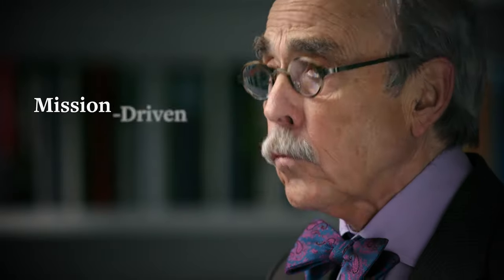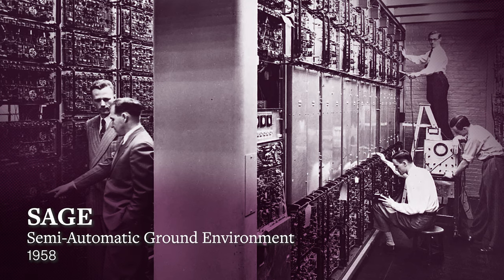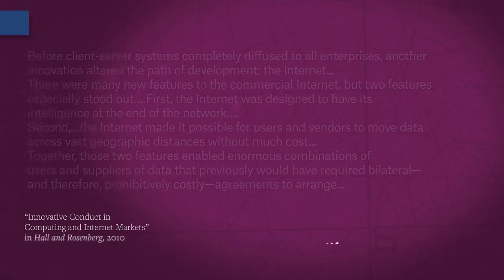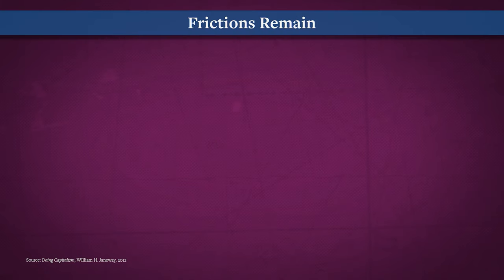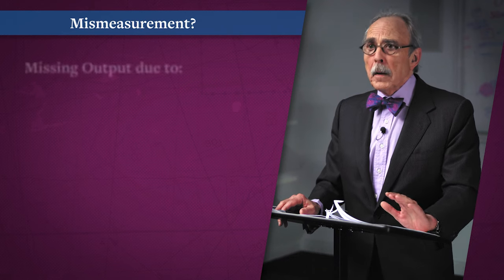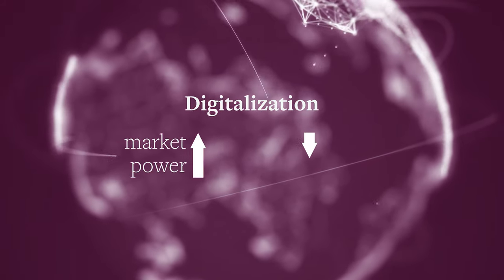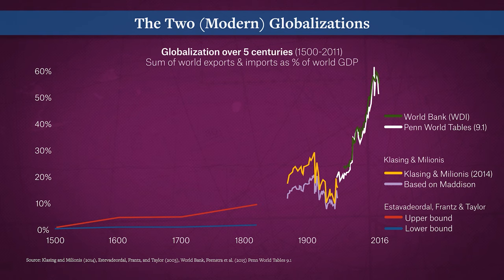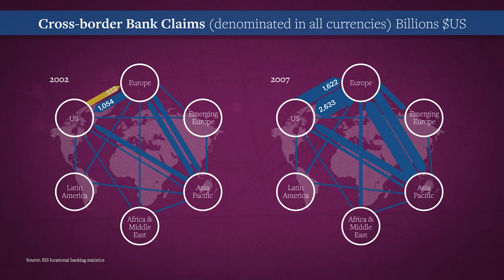The Digital Revolution and the State | #7 | Venture Capital in the 21st Century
The digital revolution was pioneered by the mission-driven State, and has evolved considerably since. Janeway considers the impact of the digital revolution, and how it might have led to the puzzle of productivity growth slowdown. This includes large increases in industrial concentration, rising inequality, overall decline in business dynamism, increased globalization and financialization, and its attendant fragility, and political polarization. The digital revolution, enabled by the State and speculation, has fed back to transform the market economy and the State's ability to offset the consequences of its own disruptions.

In this eight-part series, Bill Janeway investigates the relationship between venturecapital and technological innovation, and the interdependent roles of entrepreneurial firms, the mission-driven State and financial speculation in the overall innovation system.